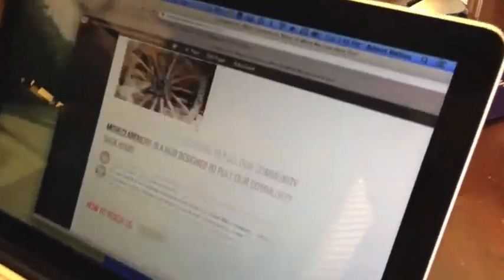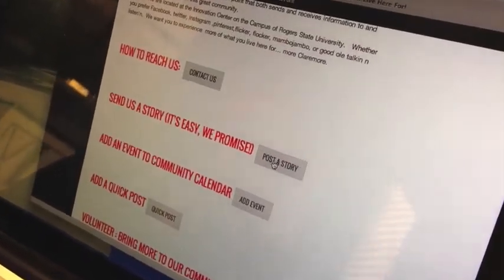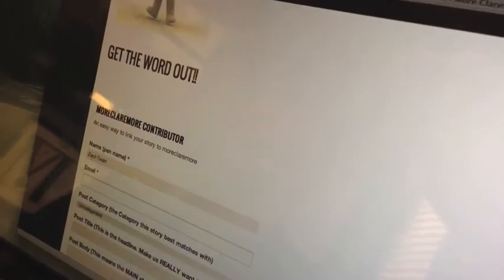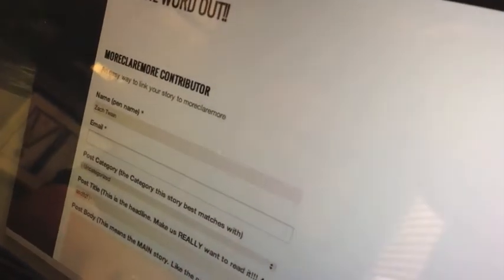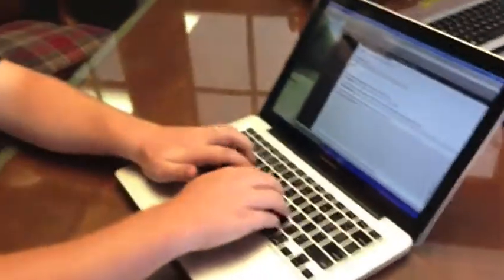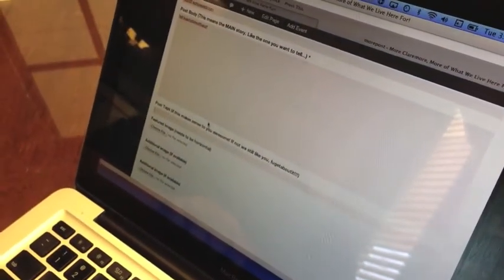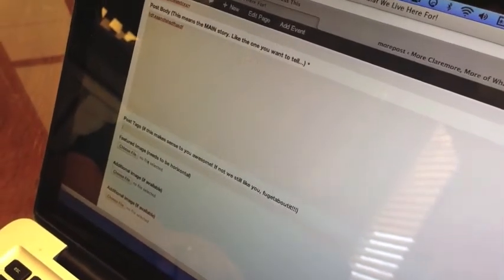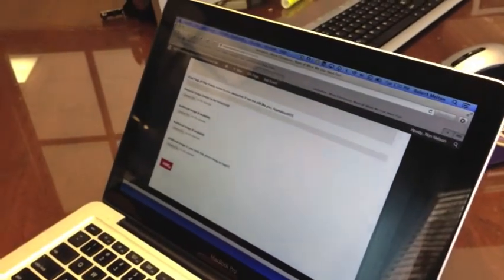Handy Bits Part-2 with Zach Oliver- Story Post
From the man who brought you " How to cuddle with rattle snakes", world renowned Zach Oliver is back at it again with his multi-part series on how to post a post on moreclaremore.com

His smooth actions make the most difficult task seem possible.

This is a pooting unicorn production.